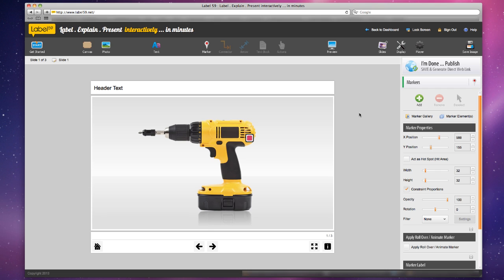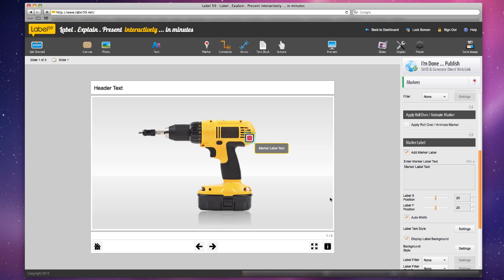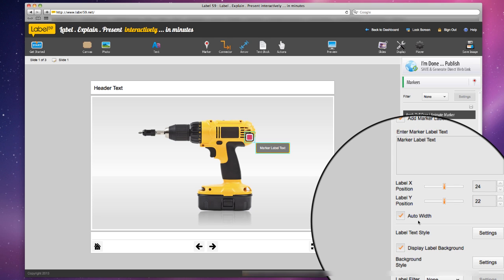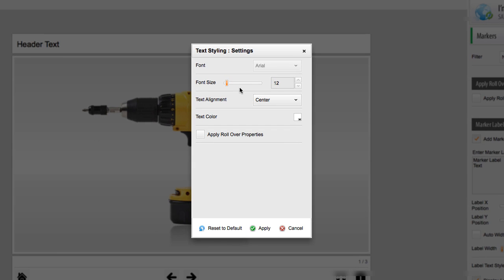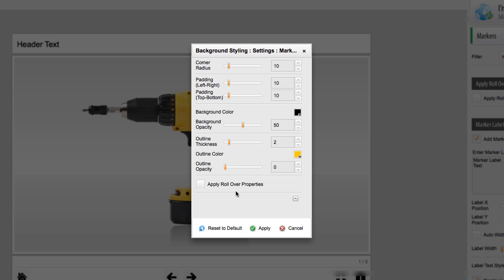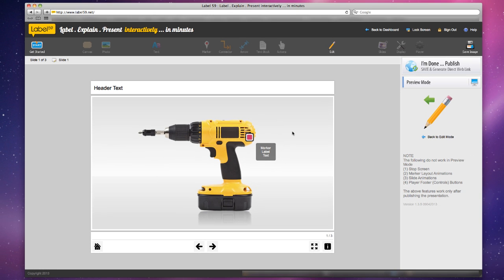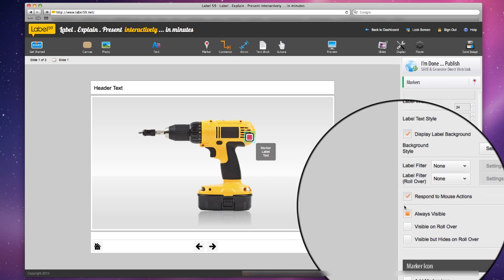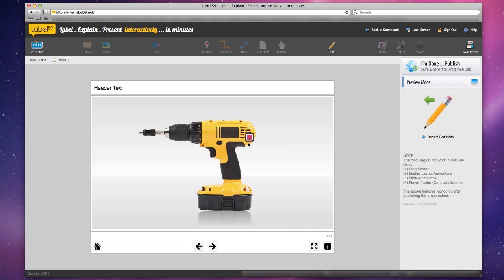Label 59 : How to add a label to a marker, connector or arrow ?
Label 59 is a unique web app, with an intuitive toolset, that enables you to label & explain directly on any photo & create an interactive presentation in minutes, to engage your audience in a remarkable way.

Label refers to the text that can be written alongside the marker, connector or arrow.

The steps for adding label to a marker, connector or arrow are the same. In this video, we will see how to add a label to a marker.

Select the marker and then check the option Add Marker Label. For connectors, check the option Add Connector Label and for arrows, Add Arrow Label.

Back to the marker label, add the text you want for your label. First let's give this label a background so that you can see it better. You can either drag and place the label anywhere you want or use the Label X and Y Position sliders in the right panel to place the label precisely. These values are calculated from the center of the marker and once these values have been set, you can drag the marker and the label will retain it's position with reference to that marker.

By default Auto Width option is selected for marker labels. This is how it works.

With the Auto Width checked, you control how the text in the label is set and there is no word wrap. If you want the text to be in 2 lines, simply hit enter or return and the label adjusts accordingly.

Now with the Auto Width unchecked, word wrap is applied and you can define the text width within your label using the Label Width slider.

You can set the text styling for your label by clicking the Settings button next to Label Text Style. Set the Font Size, Alignment and Color. Label's can also have roll over properties. Check the option and set the Roll Over Color. If we preview how this works, you can see that when I hover the mouse pointer over the marker, the color of the label text changes.

Now let's look at the label's background styling. The Corner Radius gives the rounded corners to the background. You can change the Left, Right, Top, Bottom Padding, the Background Color, it's Transparency, the Outline Thickness, Color and Transparency. If you do not want the outline with your background, set it's Opacity i.e the transparency value to 0.

Just like the label's text, the label's background can have roll over properties. Set the Background Color, Opacity and Outline Thickness, Color and Opacity values under Apply Roll Over Properties and click Apply. And if we preview this now, we can see that the label's background also changes when the mouse hovers over the marker.

So there we have our completely restyled marker label. If you do not want the background, you can uncheck this option here.

You can also apply filters to these marker labels - Drop Shadow, Bevel and Glow.

You can even make the label respond to mouse actions by checking this option here. What this does is, it takes all mouse hover and click actions that have been applied on the marker and adds them to the label. Lets see this in action. Without the option checked, the actions are only on the marker and now with the option checked, the actions are applied to the label also.

The next set of settings define the visibility of the marker label. Let's see these in action. Visible on Roll Over would make the label visible only when the mouse pointer hovers over the marker. Visible but Hides on Roll Over will do just the opposite. Fade In and Fade Out effects can also be applied with these settings.

So that was all about Marker Labels.